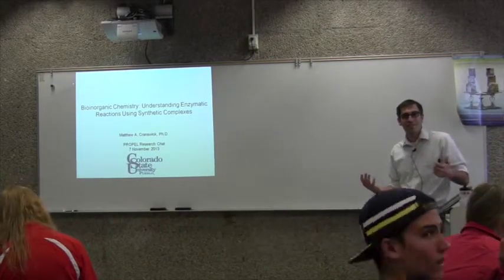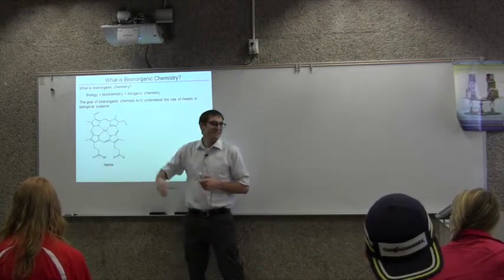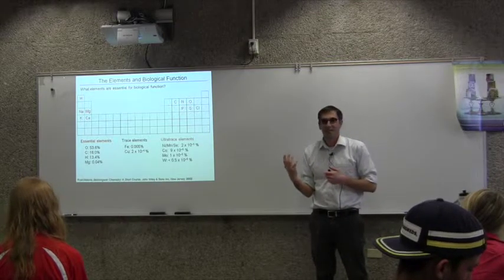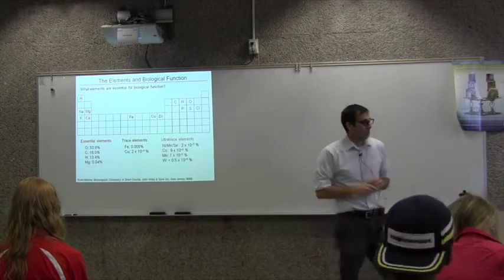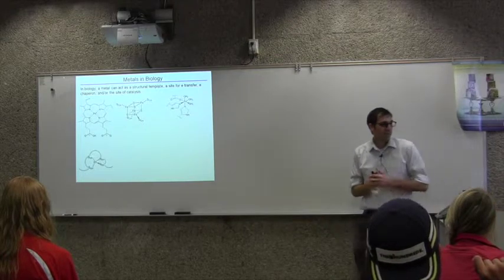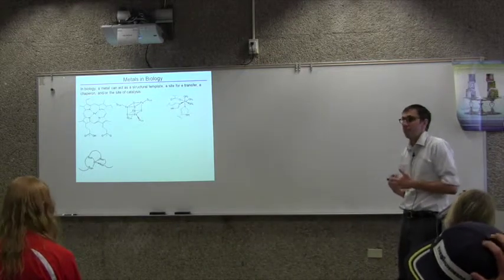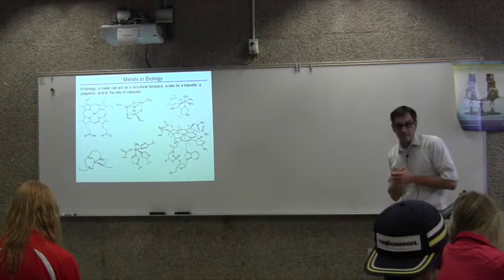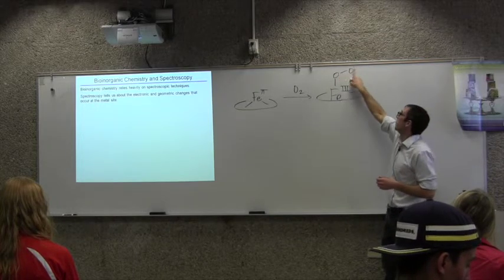Propel_FRC_Chemistry_Cranswick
This video is about Propel_FRC_Chemistry_Cranswick_I